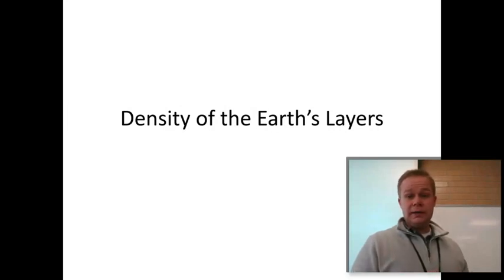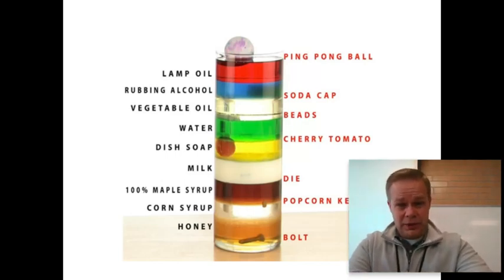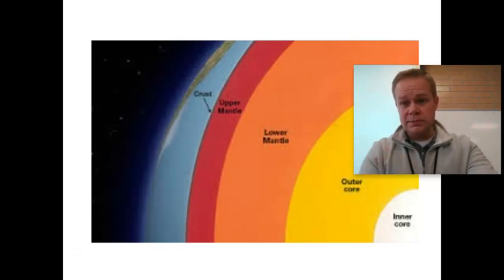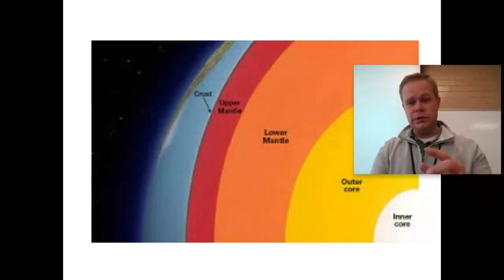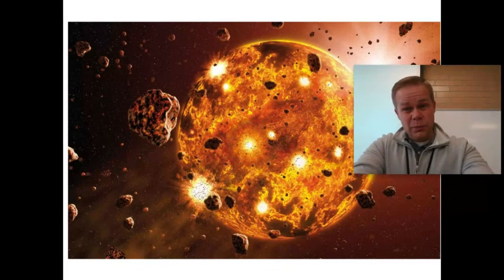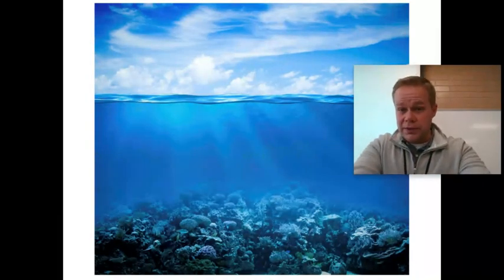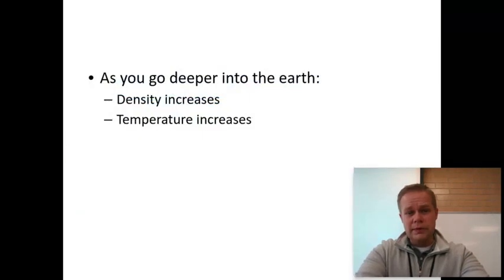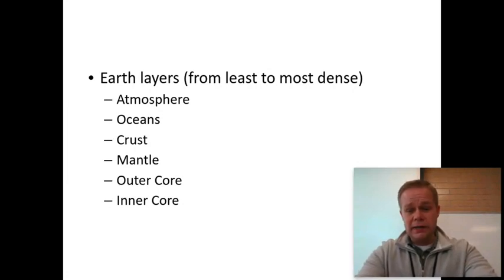Video Lecture - Earth's Layers: Jan 21, 2021 2:16 PM